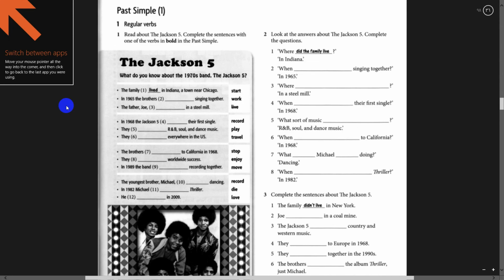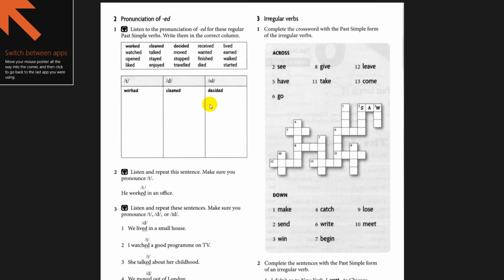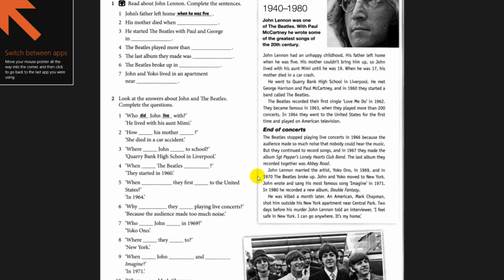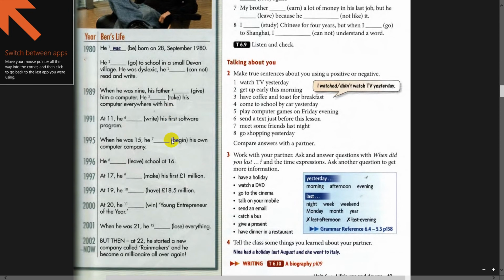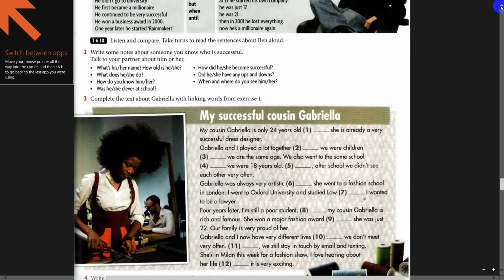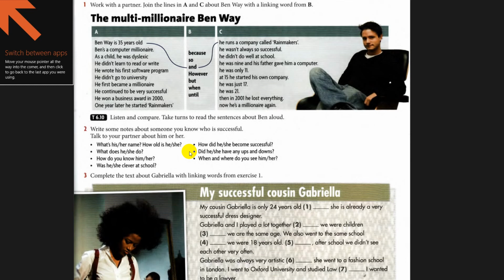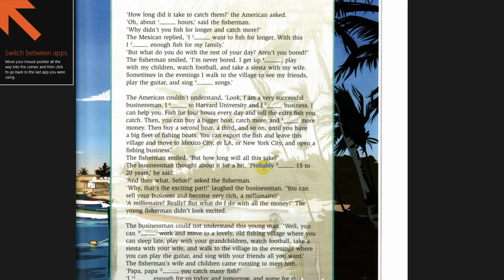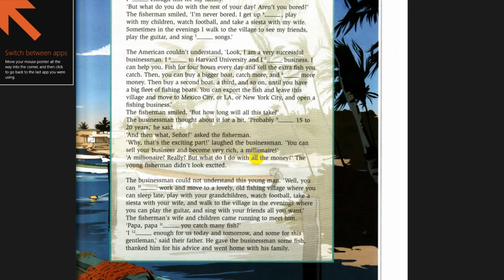w 7 lect